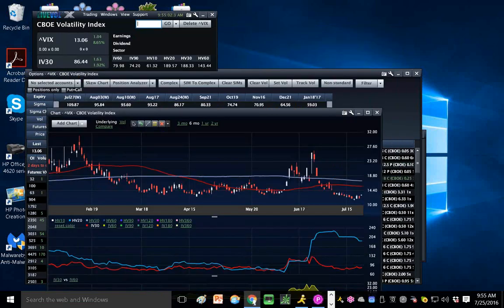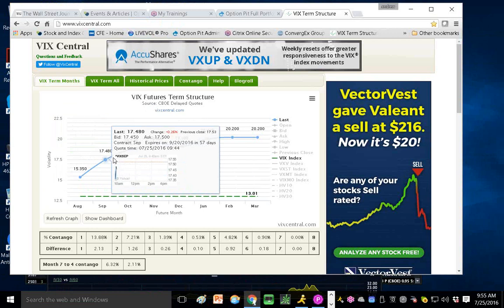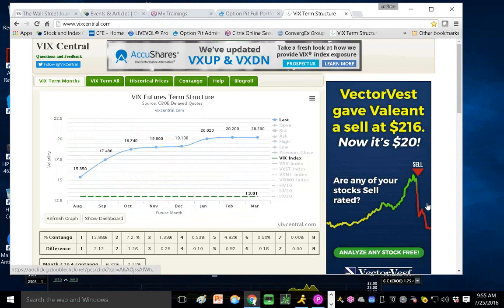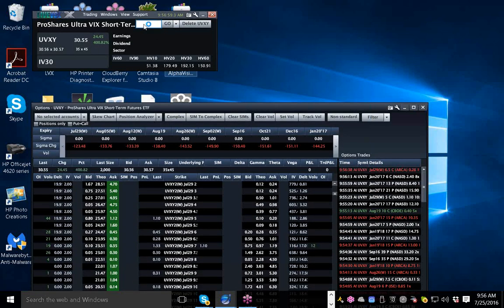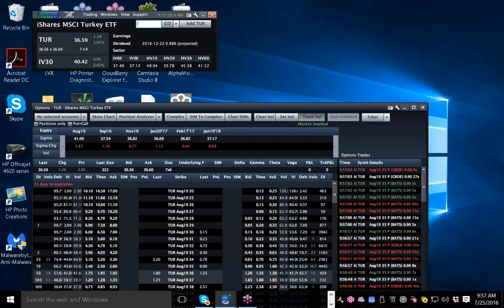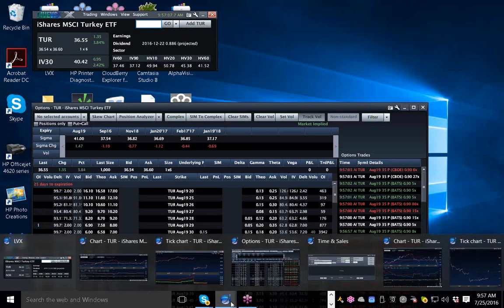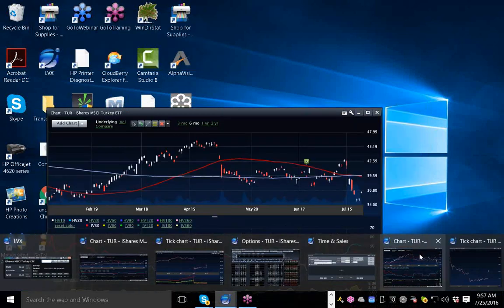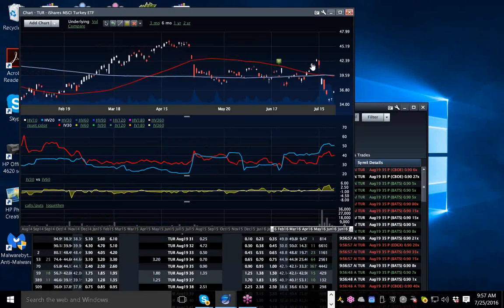2016 07 25 TLT still confounding but not going away